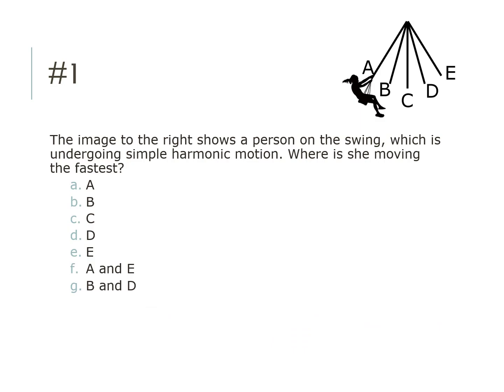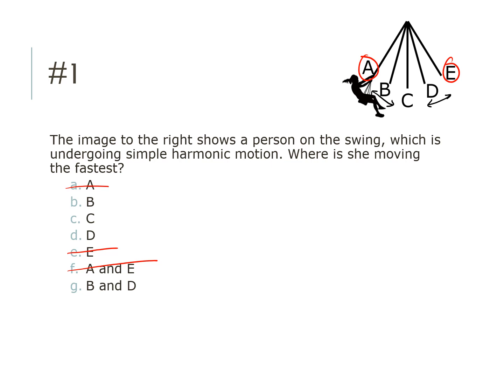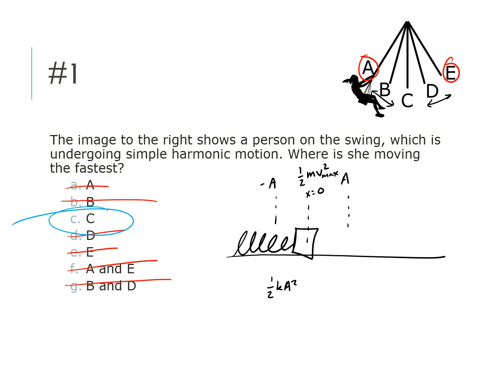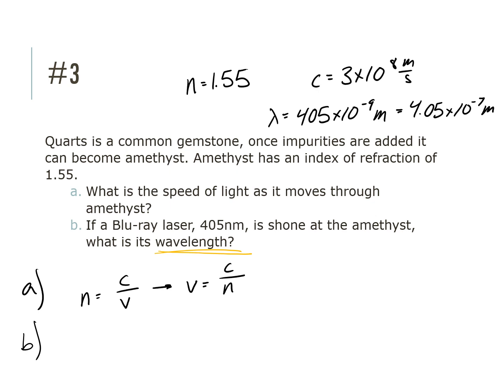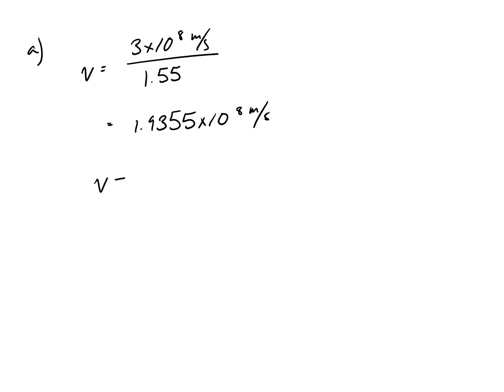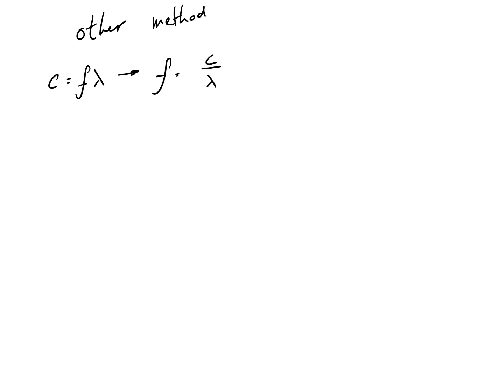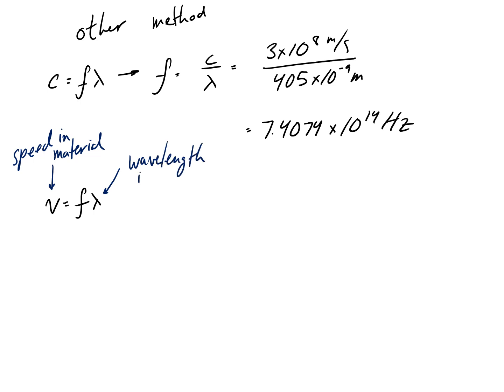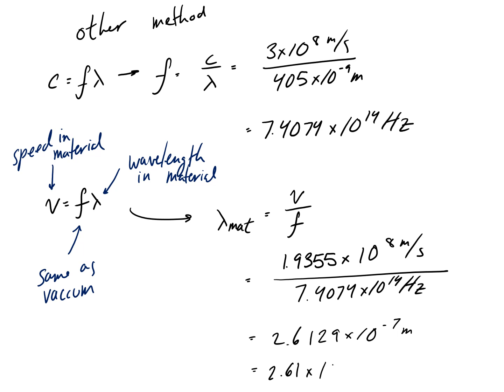Quiz 9 – Pendulums and Waves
Quiz 9 solution